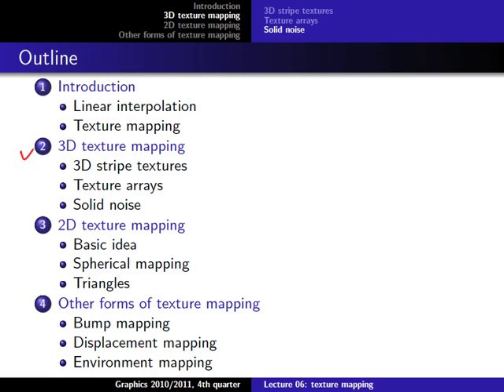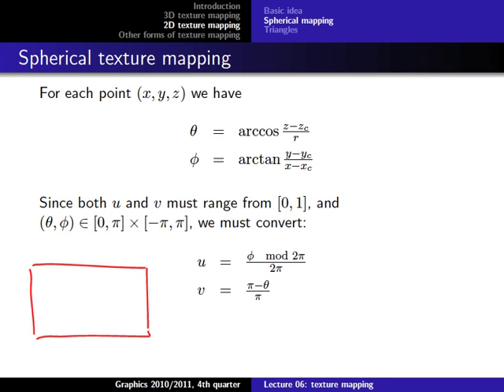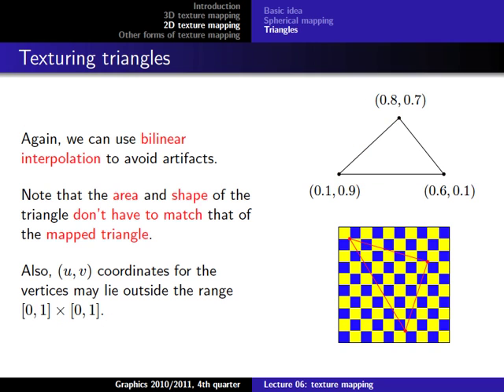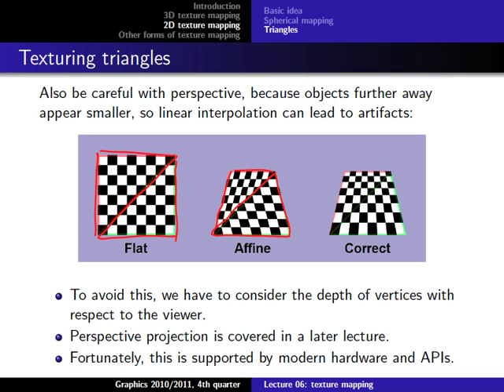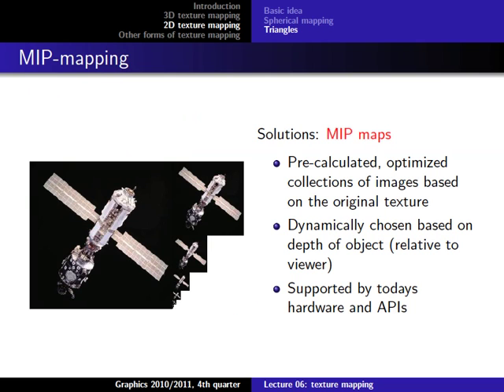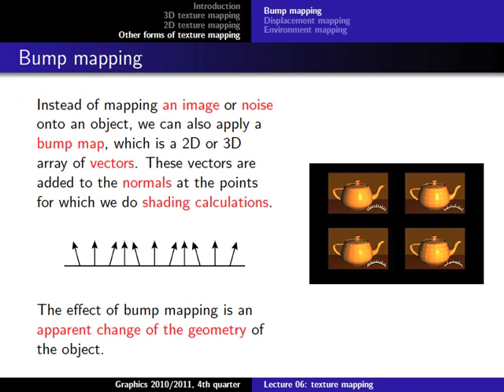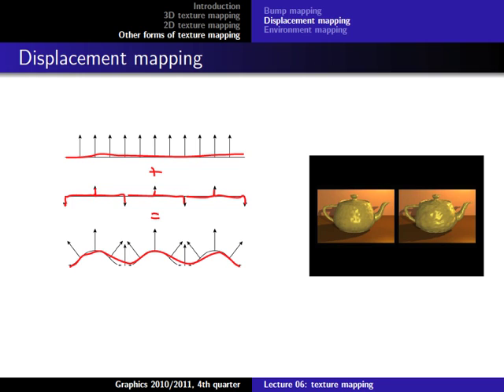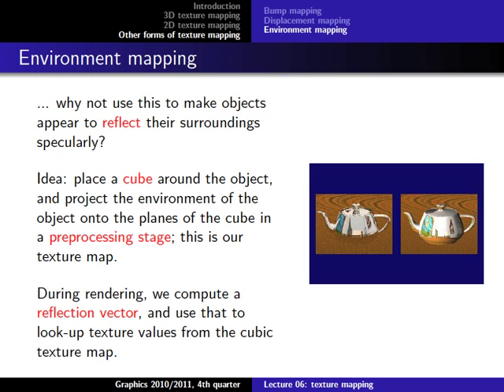Computer Graphics 2011, Lect. 6(2) - Texture mapping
Lecture 6, part 2: Texture mapping (May 26, 2011)